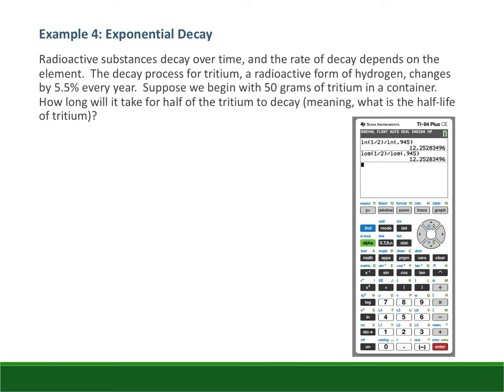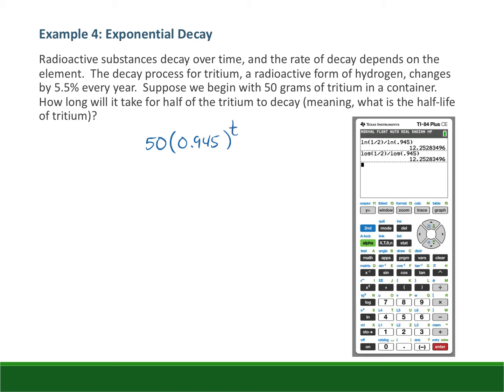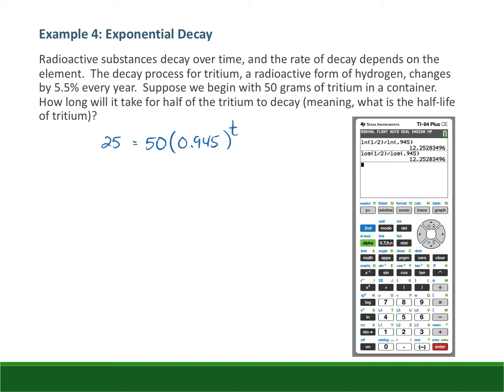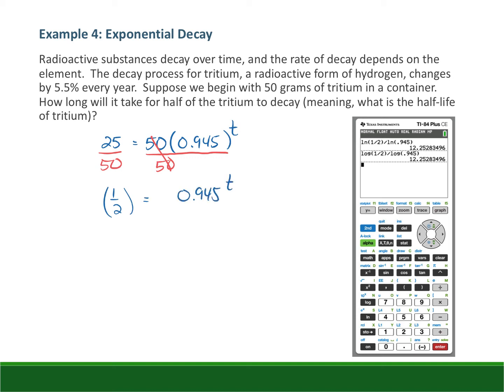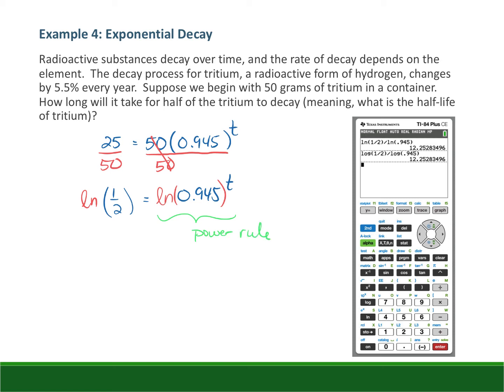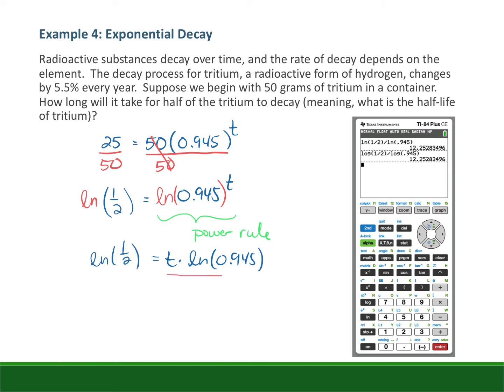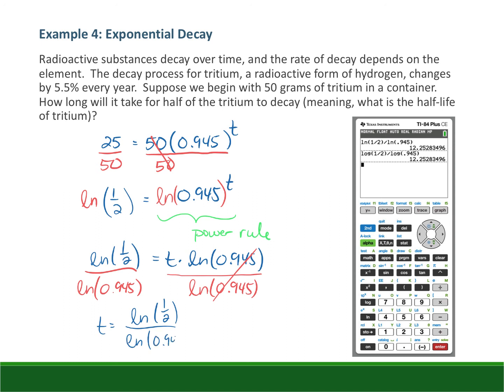Exponential and Logarithmic Models - Example 4